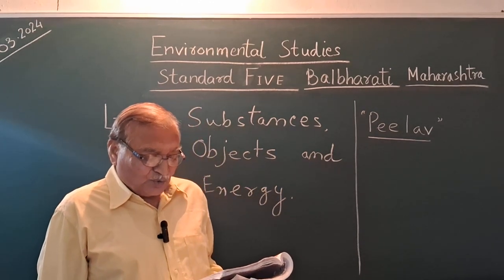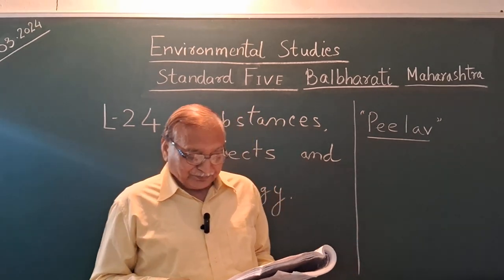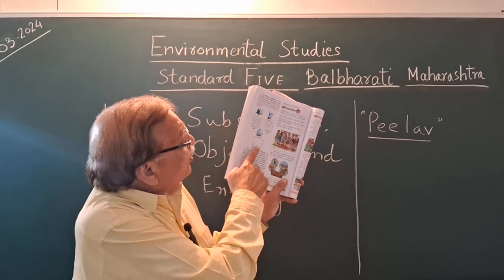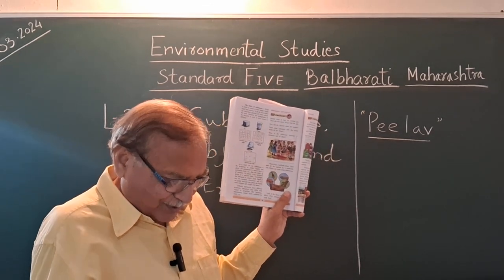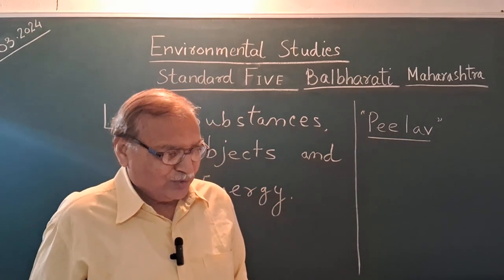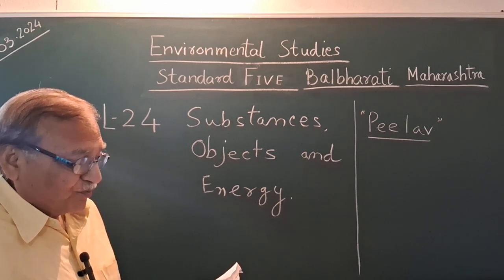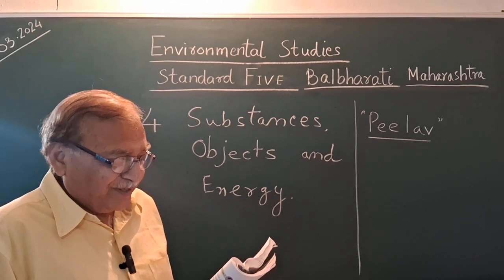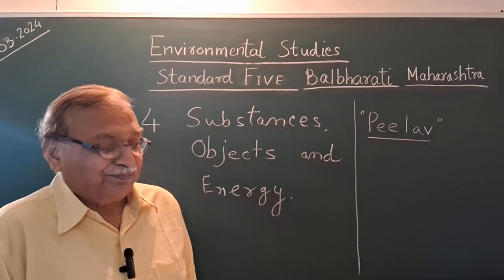Std 5: L- 24 Part 2 : Substances, Objects and Energy , EVS Balbharati Maharashtra State Board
POONA PUBLIC SCHOOL BHOSARI